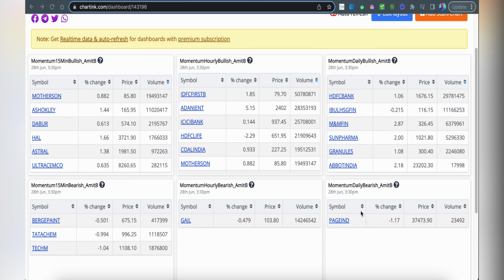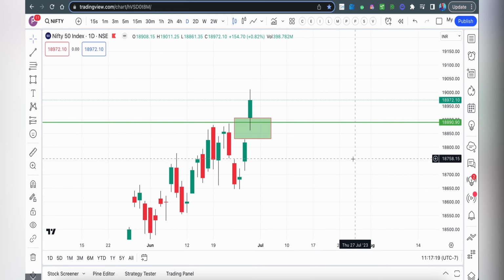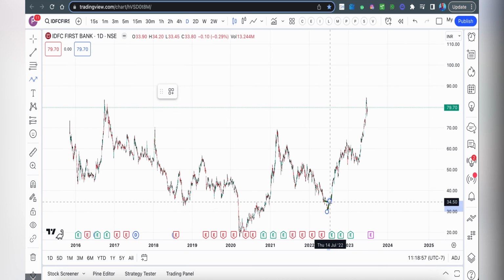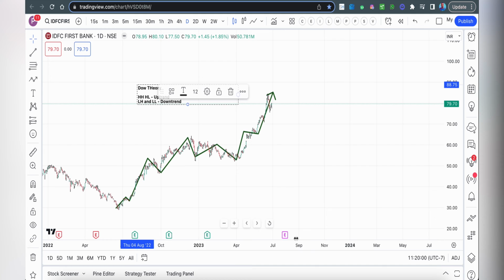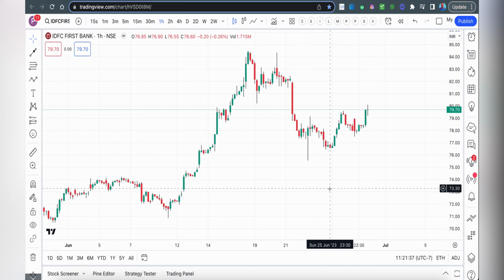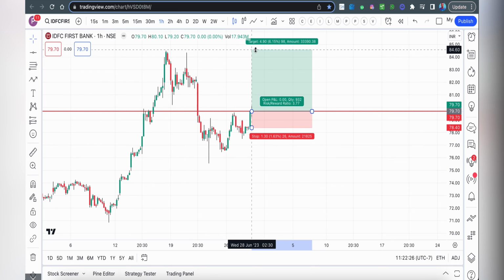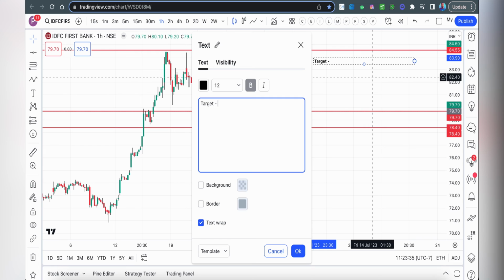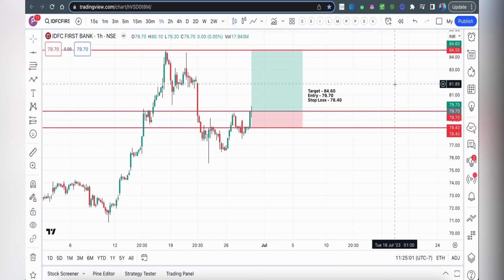Stock Analysis - IDFCFIRST Bank 30-Jun-23 | Delta Edge Artificial Intelligence